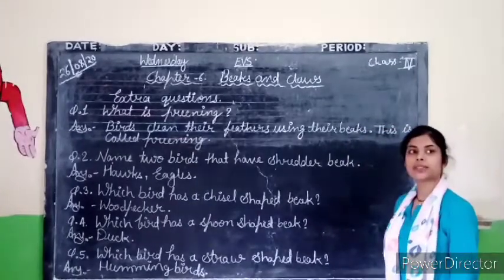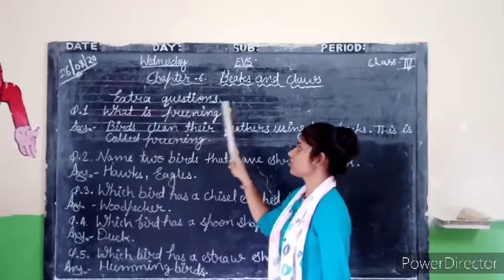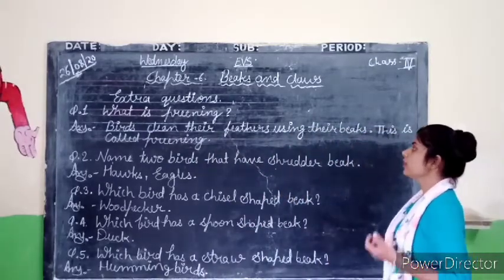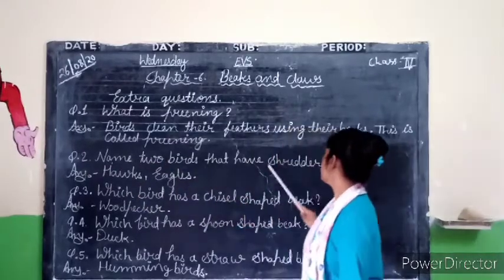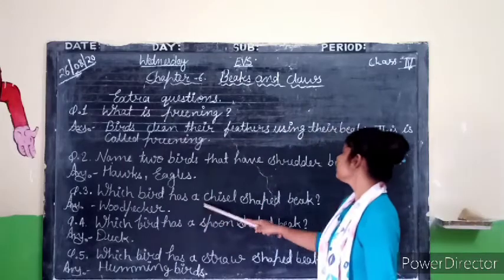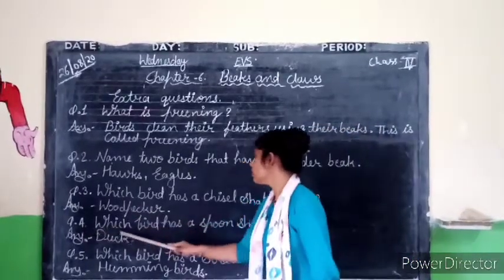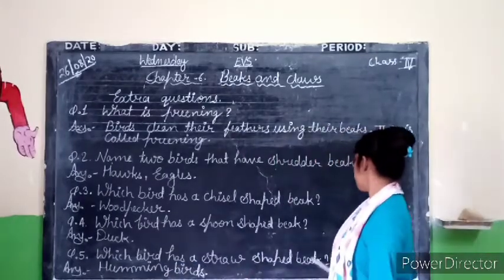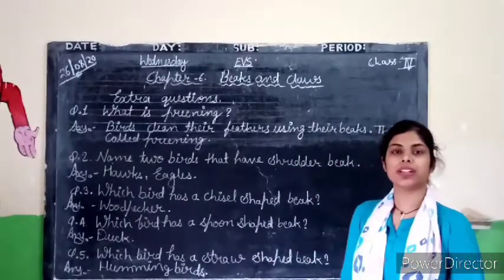Class- IV .EVS.Chapter -6.Beaks and Claws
Extra questions